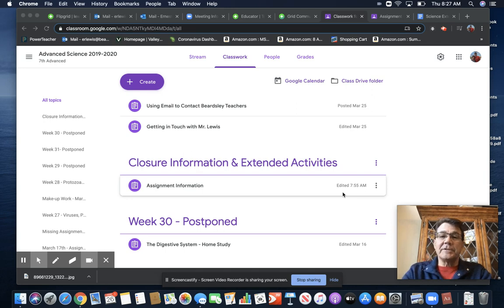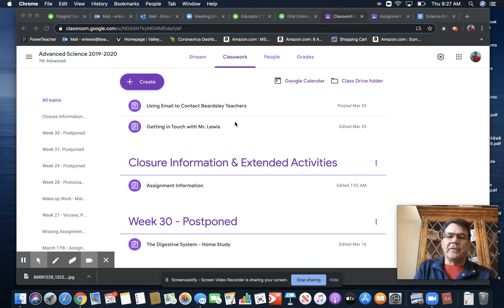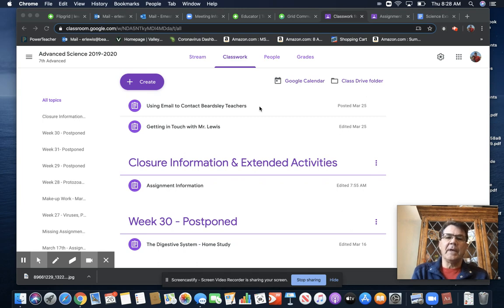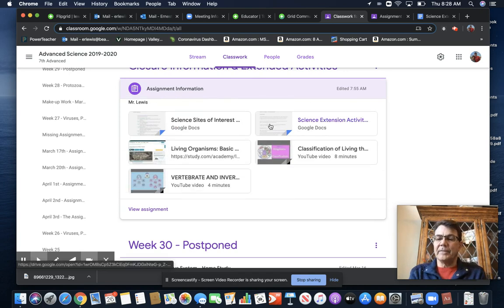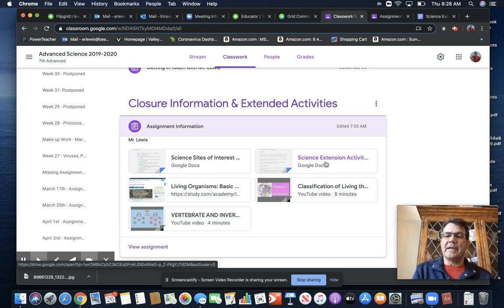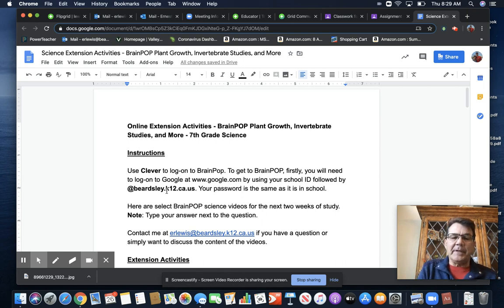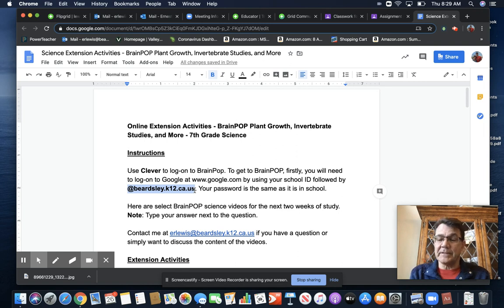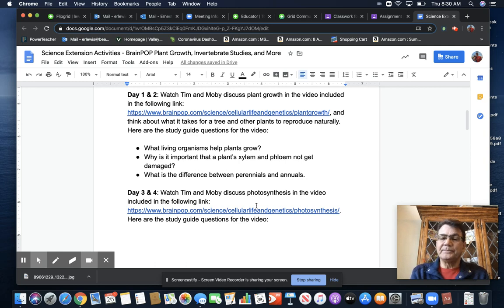7th Grade Science - 10 Day Plan from Mr. Lewis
This video shares information about the 7th Grade Advanced Science 10 Day Study Plan from Mr. Lewis for students at Beardsley Junior High School in Bakersfield, CA.  It was created on March 26, 2020.